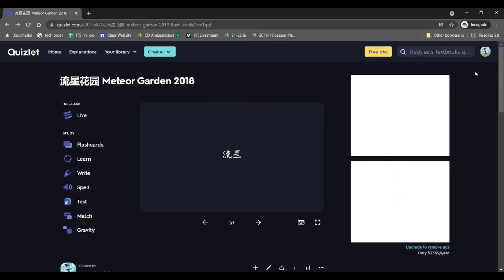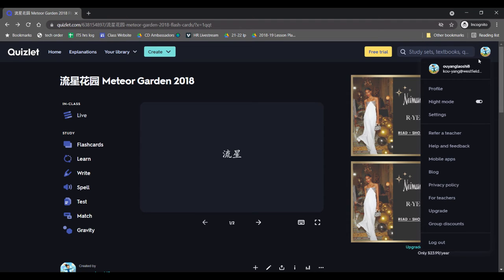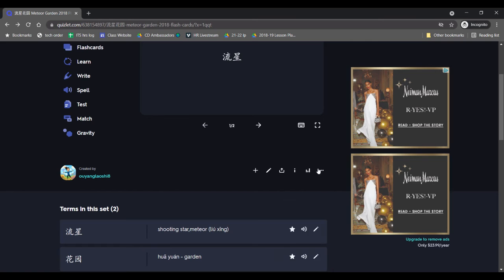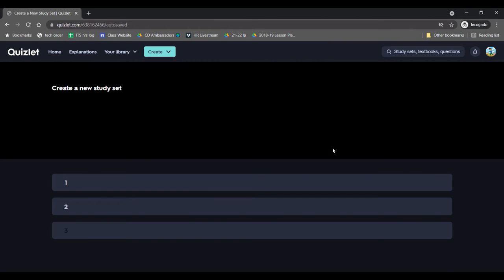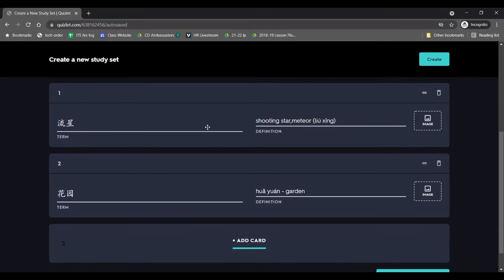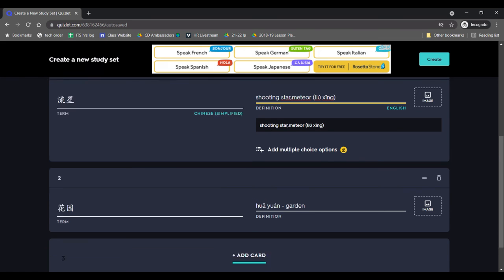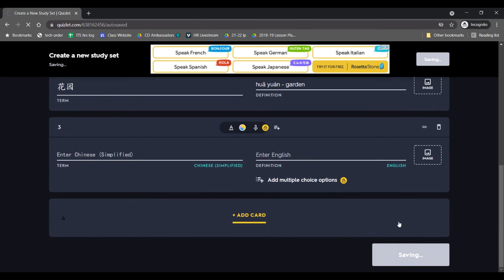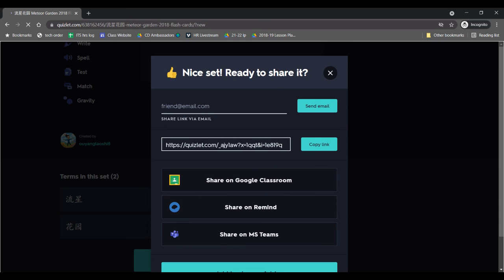How to add to Quizlet tutorial (for Chinese class)